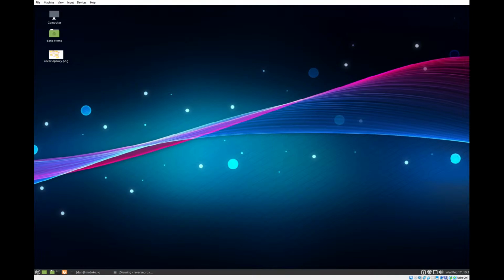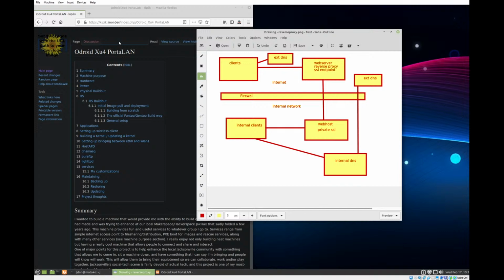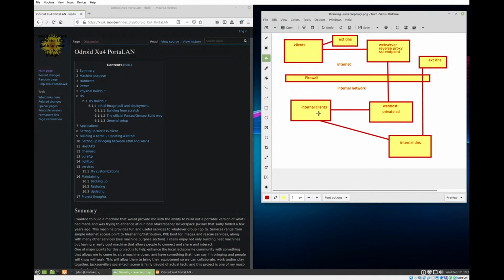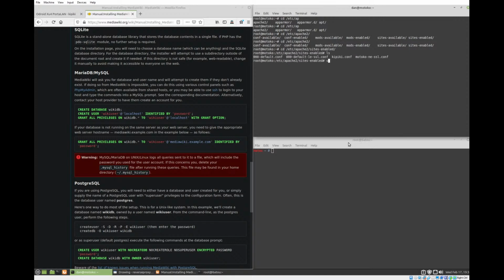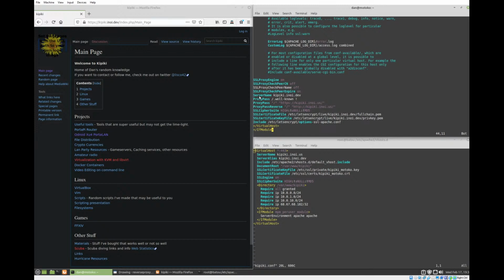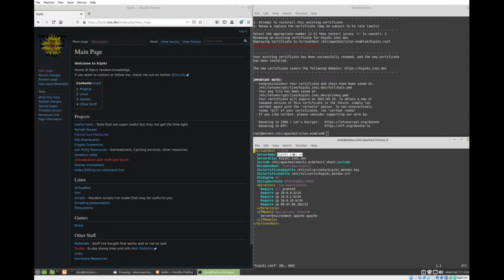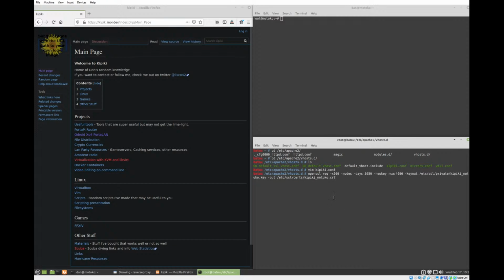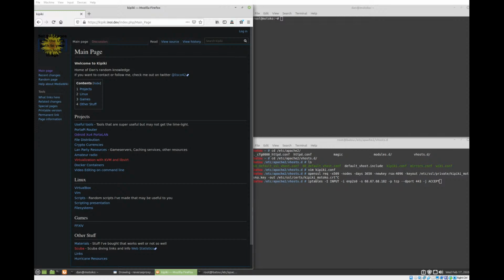JaxLUG Meeting 2021/02/17 - Mediawiki and Apache reverse proxies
Mediawiki setup with remote apache reverse proxy, hosting a wiki at home using an external reverse proxy for external views - Dan Bidleman